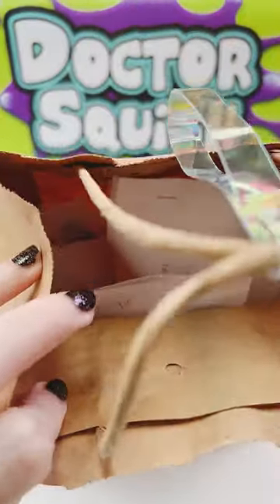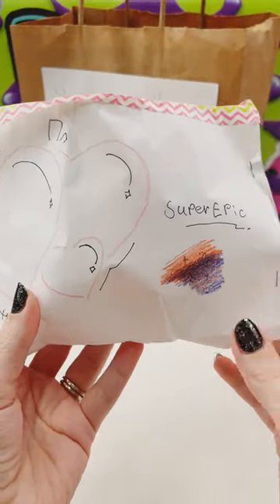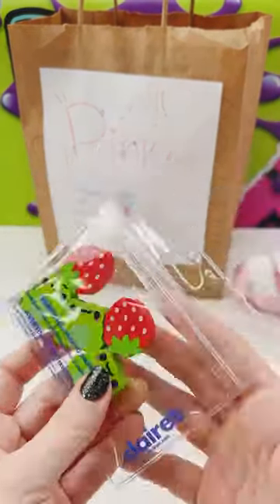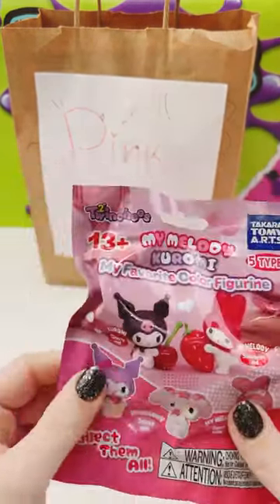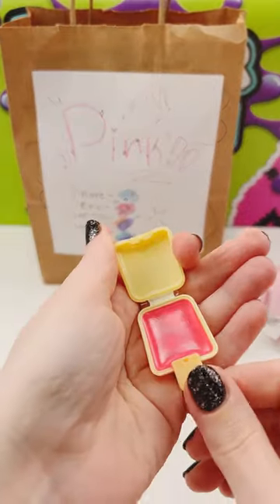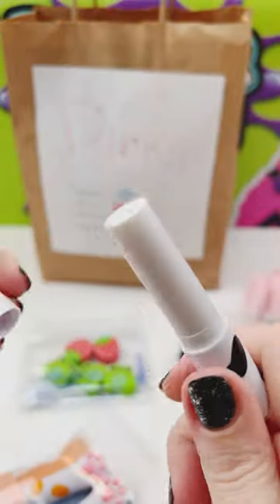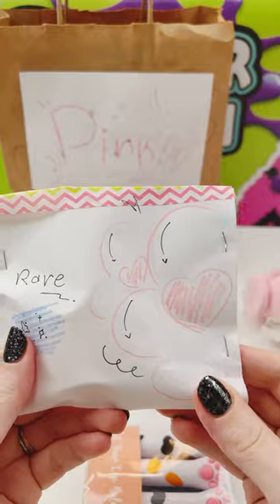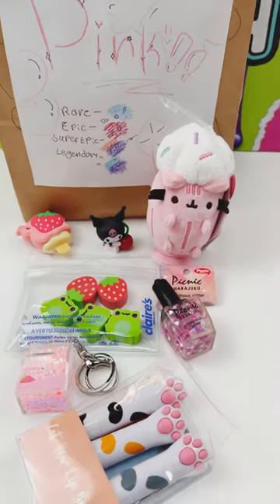Paper Blind Bags from My Daughter